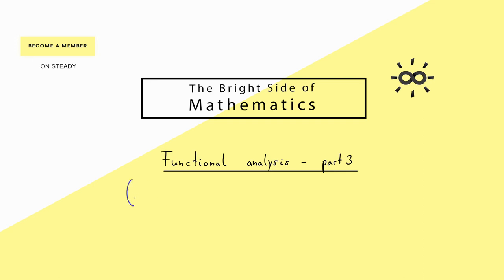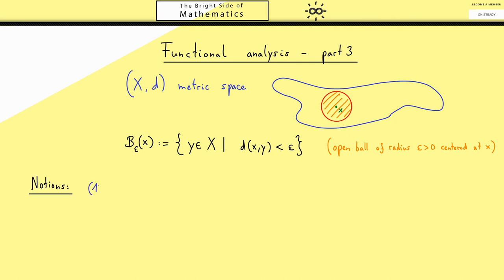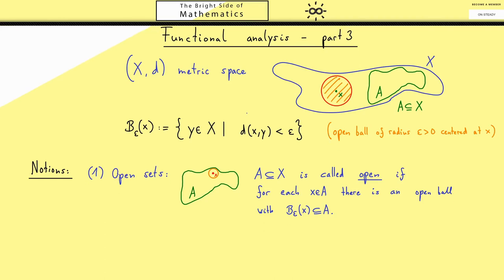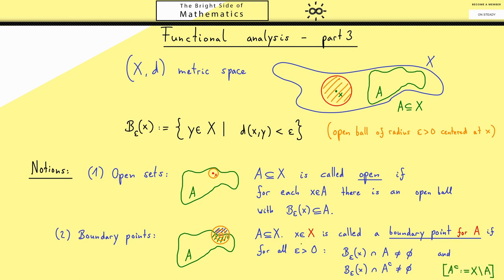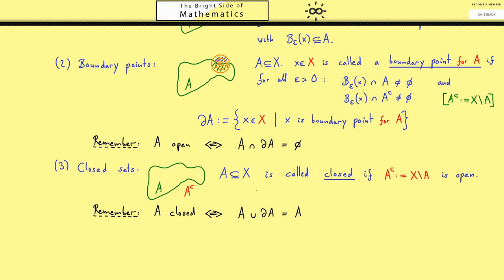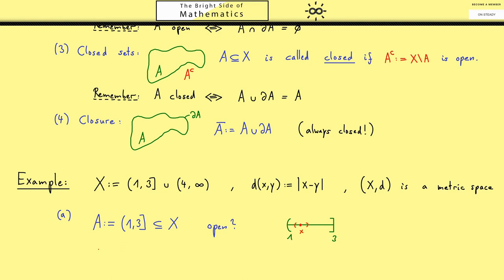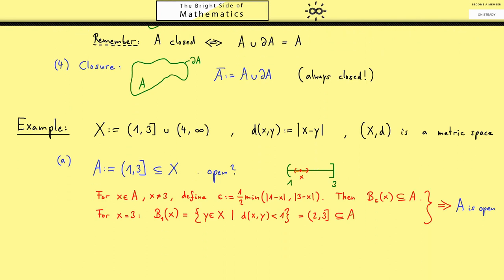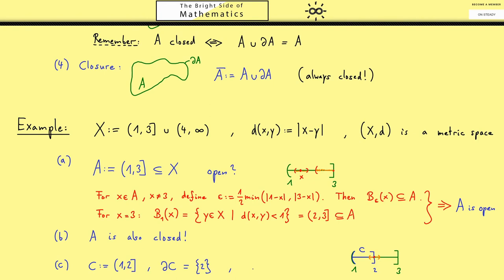Functional Analysis 3 | Open and Closed Sets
x

00:00 Introduction
00:37 Epsilon ball
01:35 Notions
06:24 Examples